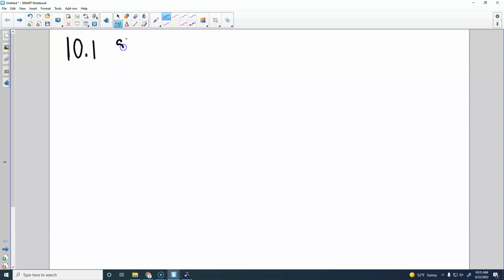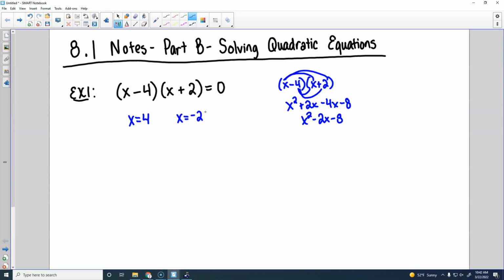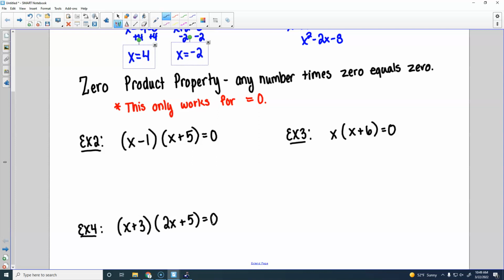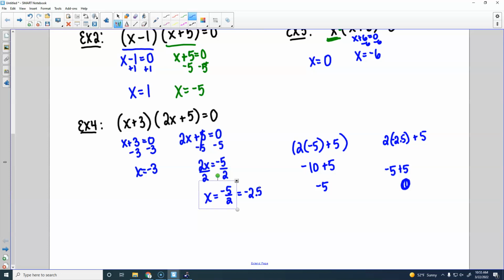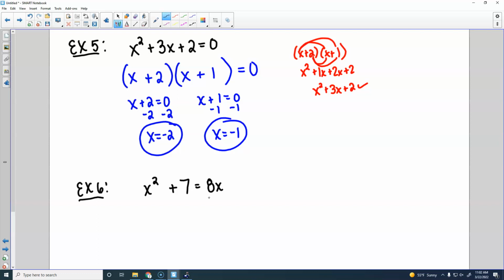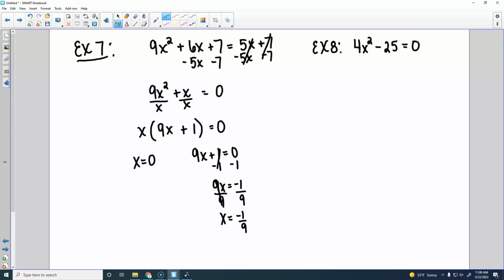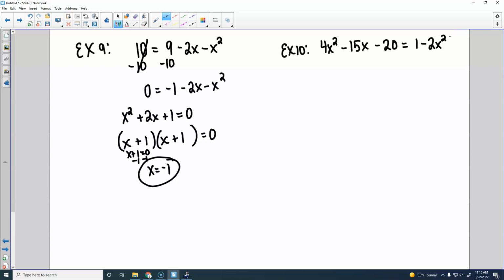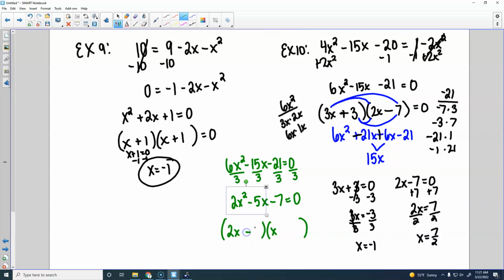Math I: Notes 3/22